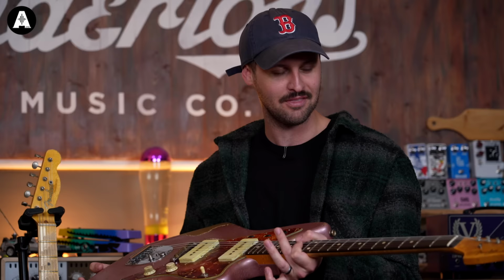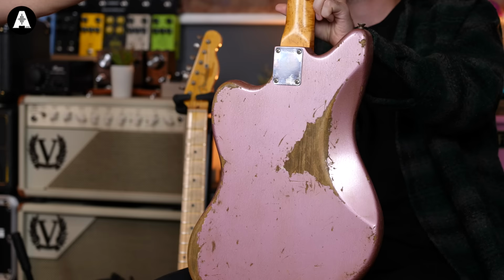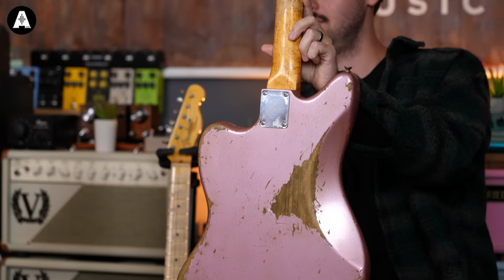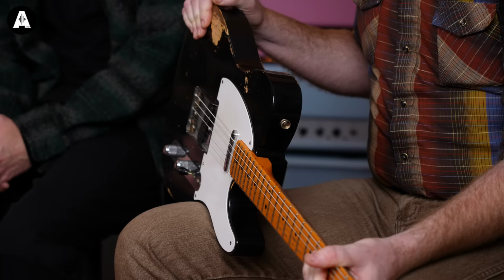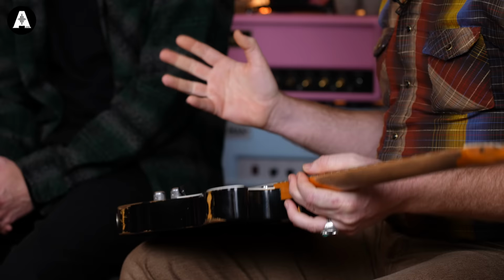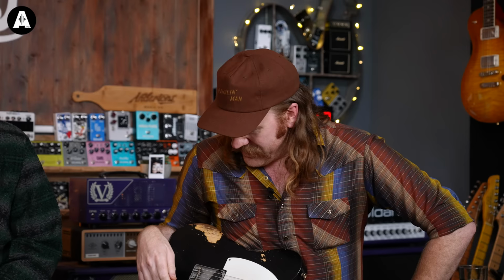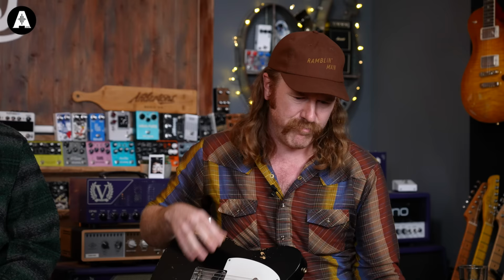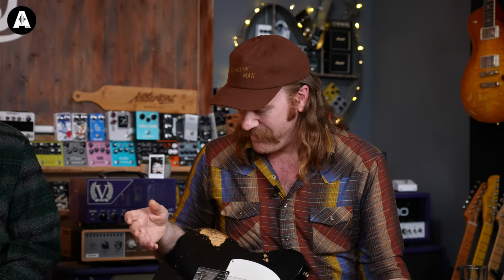What Makes a Fender Masterbuilder? - The Captain Meets Levi Perry & Austin MacNutt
👆 What does it take to be a Fender Custom Shop Masterbuilder? Lee sits down with two of the best luthiers around to find out how they make the finest and most unique instruments Fender has to offer!

» Fender Masterbuilt 60’s Strat in Relic Lake Placid Blue by Levi Perry
» Fender Custom Shop Jazzmaster Heavy Relic in Burgundy Mist Metallic MBLP Masterbuilt by Levi Perry

» Fender Custom Shop Austin MacNutt Masterbuilt '65 Strat Heavy Relic in Vintage White
» Fender Custom Shop Masterbuilt Jerry Garcia Alligator Strat in Aged Natural

⏰ Timestamps ⏰
» 0:00 Intro Playing
» 0:46 Introducing the Masterbuilders!
» 1:08 What is a Masterbuilder?
» 2:26 How Do You Become a Masterbuilder?
» 7:56 Influences?
» 10:05 Your Favourite Fender Guitars?
» 18:49 Learning as an Apprentice?
» 20:37 Creative Freedom?
» 21:34 Fuzz Smuggler Tele?
» 27:15 Masterbuilt Guitars & Value?
» 30:00 Timber Selection?
» 33:05 Your Unique Styles?
» 38:02 Artists You'd Like to Build For?
» 41:15 Thanks For Watching!
» 41:57 Outro Playing!